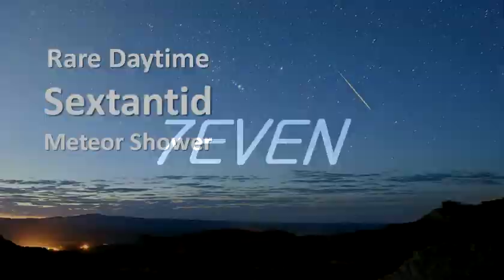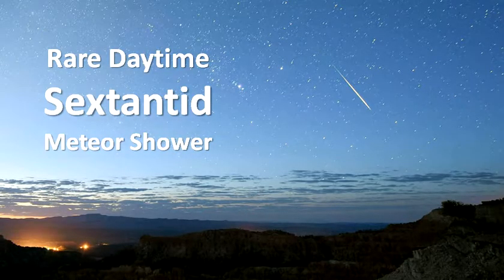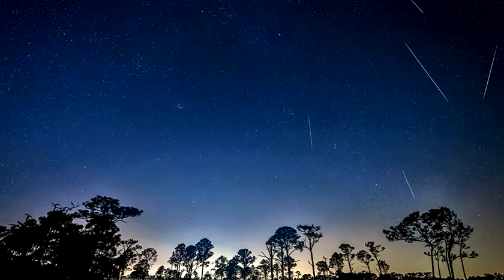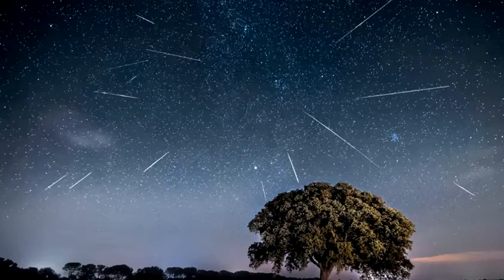Daytime Sextantid Meteor Shower: Rare Daytime Meteor Shower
Daytime Sextantids (DSX) are rare because of the fact that "the radiant lies close to the sun and these meteors are only visible during the last couple of hours before dawn," according to the American Meteor Society.
Daytime Sextantid Meteor Shower 2023.
September and October Meteor Shower 2023.
DSX,
Asteroid 2005 UD,